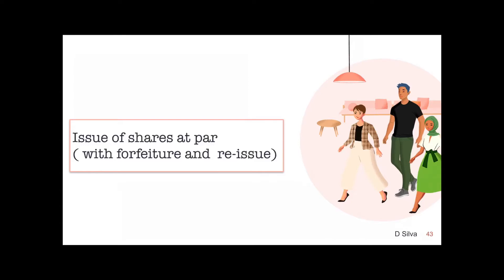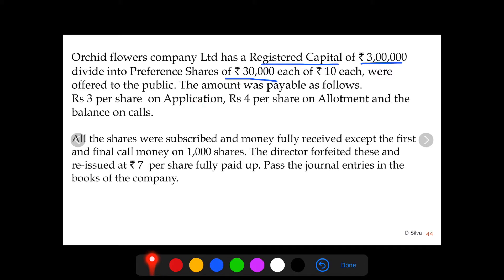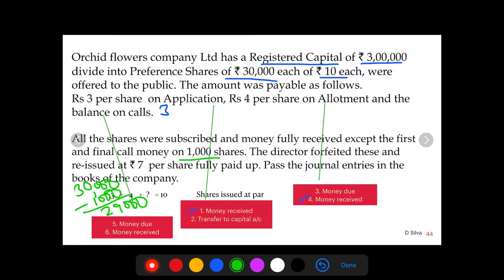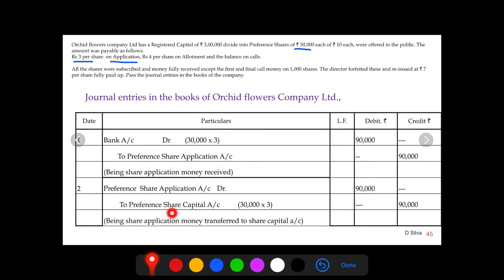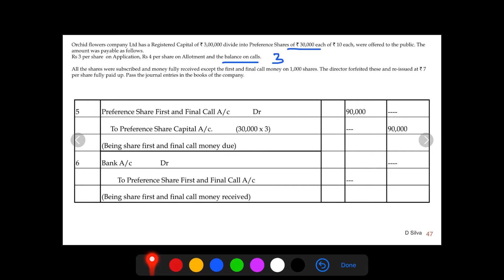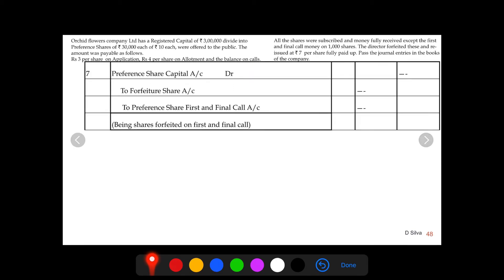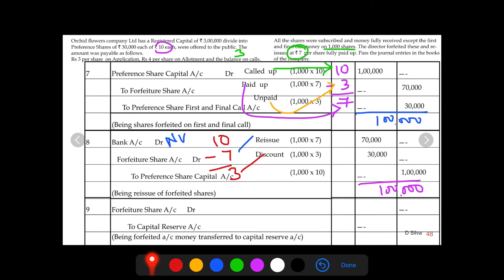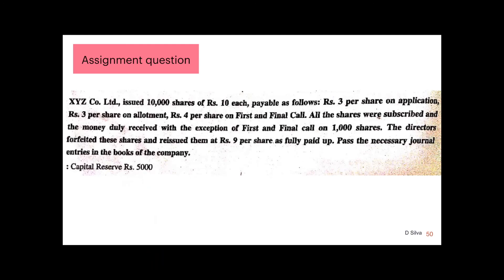Solution 7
Issue of shares at par with forfeiture and re-issue